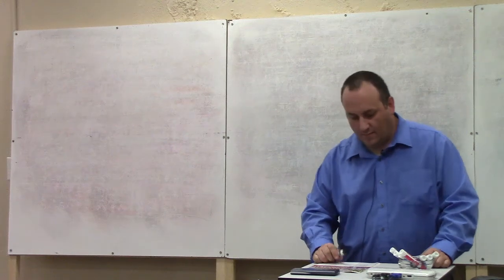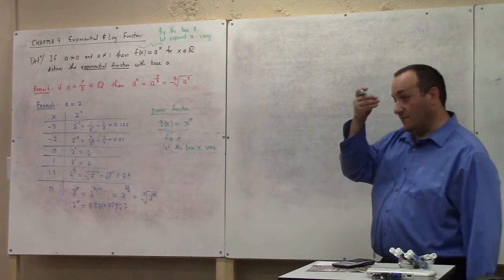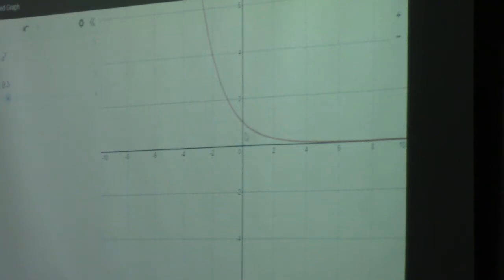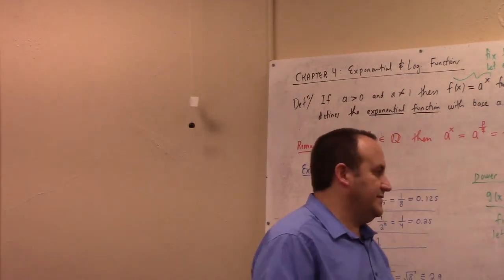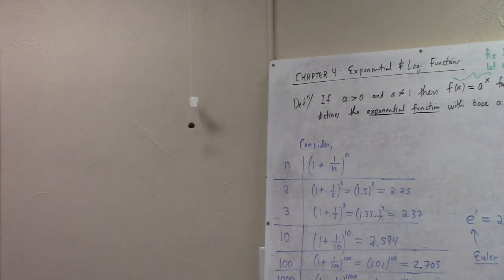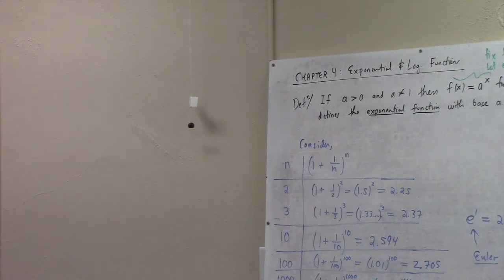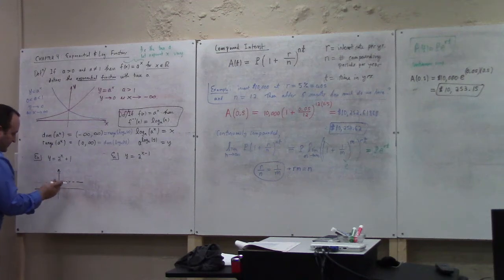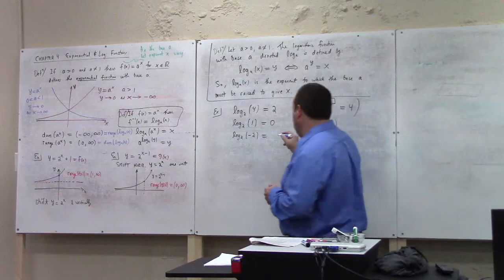MH 113-08, exponentials and logs, 10-27-20 part 1